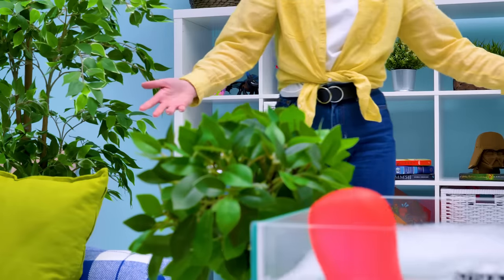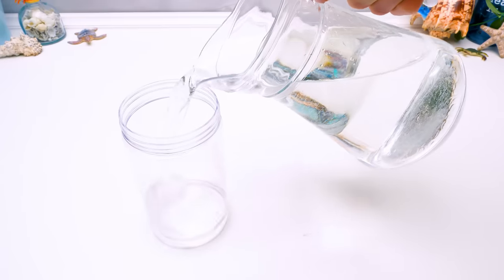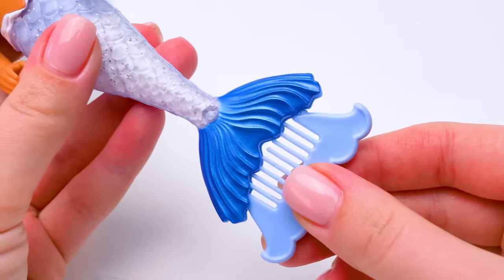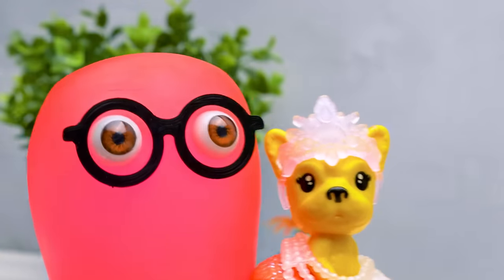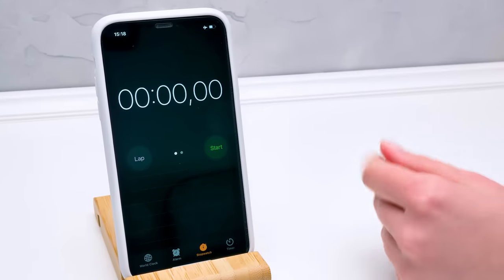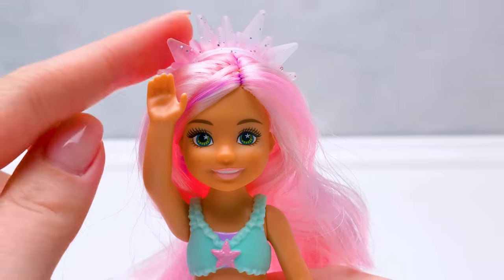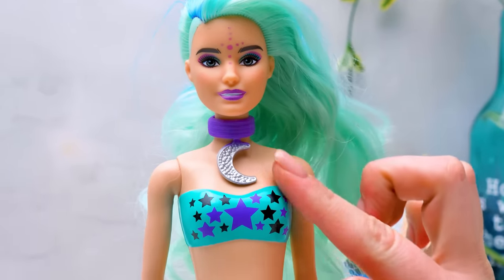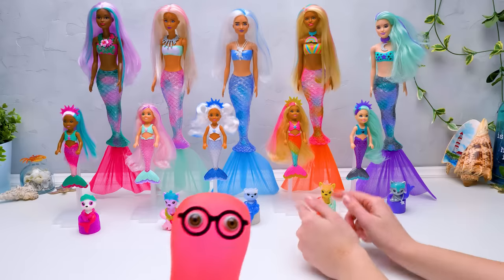Transform The Mermaids With Water!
Hi guys! Today is Barbie color reveal day! And we have five merpets inspired by different animals, five Chelsea dolls and five full-size Barbie doll mermaids with 7 surprises!

Five full-size Barbies come in special tubes. To discover which mermaid you have, fill the tube with warm water, dip the doll in, swirl and… surprise! The water gets a cool metallic effect, and the doll's full look is revealed as she's pulled out! Each gorgeous mermaid doll has 4 mystery bags for surprise fashion accessories that include a soft mermaid tail. Dip the sponge in ice-cold water and use it to change the color of her lips and hair and to reveal her cool face design! Change back with warm water!

Chelsea dolls come in smaller tubes. These little Mermaids also have 6 surprises inside. They can also be dipped into the water to change the color of the tail. And also you can use a sponge to change the makeup on their face.

Barbie Color Reveal Mermaid Series Pet Sets are so cool too! Each pet set comes in a shell-shaped container that's easy to open and close. Inside you will find a towel, a crown, one accessory and a Color Reveal merpet, whose metallic color look is still a mystery. To reveal, dip the merpet into warm water and swirl it around!